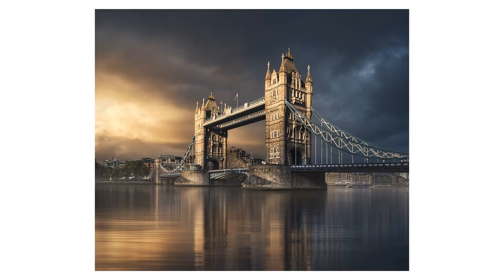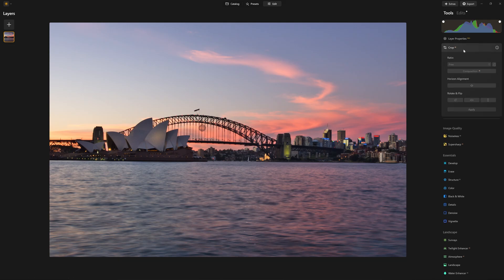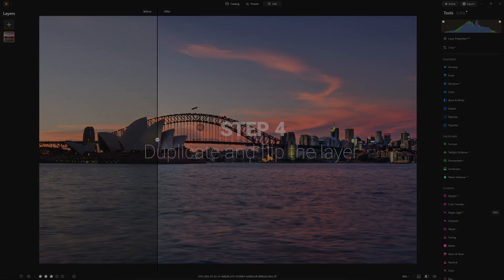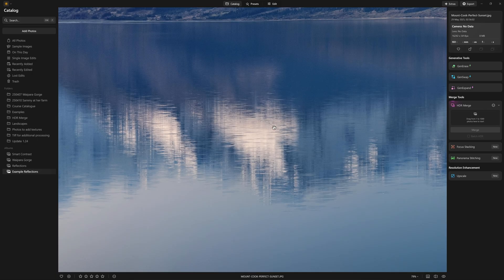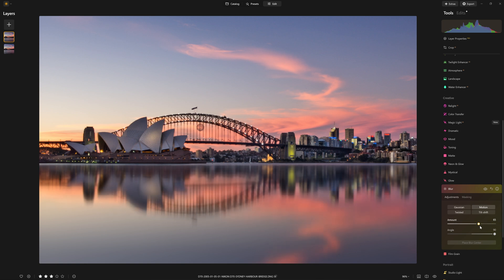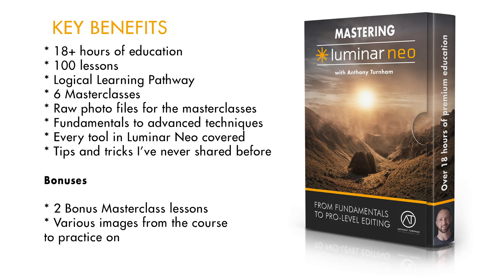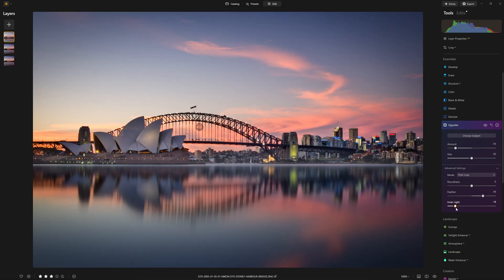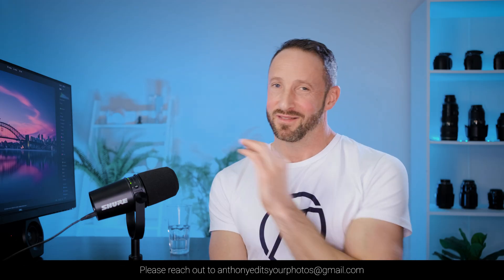How to Create Realistic Reflections in Luminar Neo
Create stunning, realistic reflections in your photos using Luminar Neo! In this tutorial, I’ll guide you step-by-step through the entire process—from developing the RAW image and aligning the horizon, to duplicating and flipping layers, masking, and refining the reflection for maximum believability.

This technique is perfect for photographers looking to add depth, drama, or a creative twist to their landscape or architectural images. You’ll also learn how to continue editing the entire image after the reflection is in place, and finish the look with atmospheric enhancements like vignettes and a long exposure sky effect.

🎓 Learn ALL of my Editing Secrets: Get my Photo Editing Mastery Course

⏱️ Chapters Included – Jump to the part you need!
00:00 Intro
00:41 Developing the photo
02:29 Make Sure the horizon is straight
04:46 Duplicating the layer and creating the reflection
06:35 Refining the reflection for believability
11:35 Breaking Perfection in the reflection
13:36 IMPORTANT: How to continue editing the image as whole
15:29 Adding atmosphere
16:12 Focussing attention with a vignette
16:37 Adding a long exposure effect to the clouds

🔥 𝗨𝗻𝗹𝗼𝗰𝗸 𝗜𝗻𝘀𝗶𝗱𝗲𝗿 𝗣𝗲𝗿𝗸𝘀! ⤵